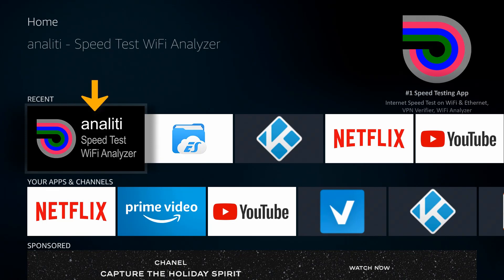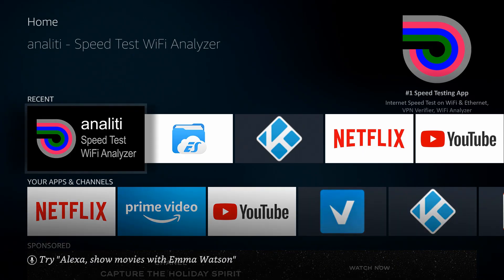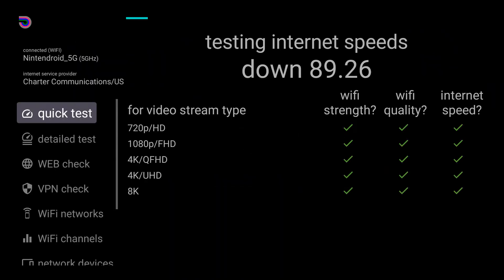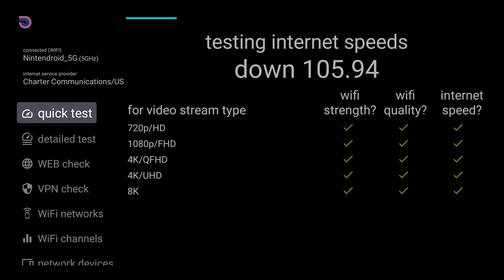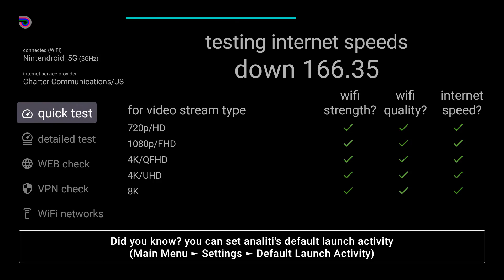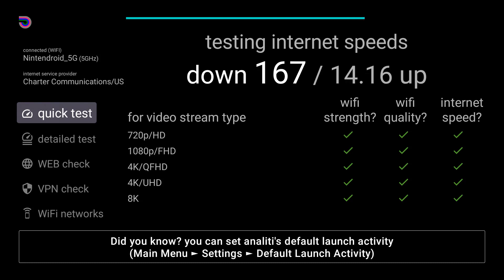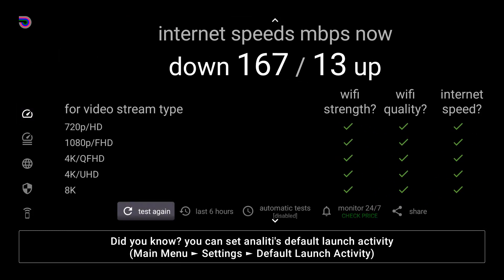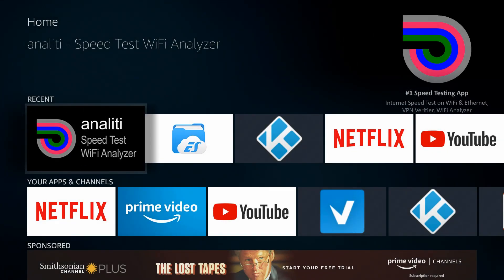Analiti the BEST Wifi and internet speed test app for Firestick and Fire TV.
This video shows the Analiti app on Firestick and Fire TV. This also works on any Android device and is in the app stores.